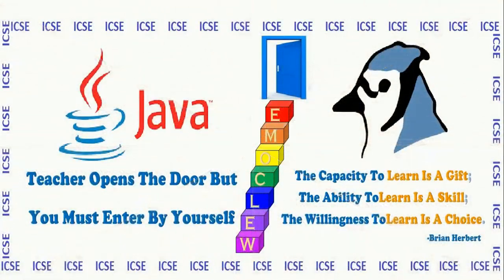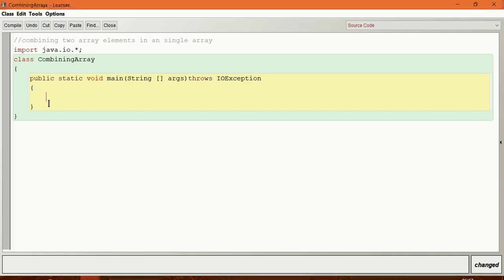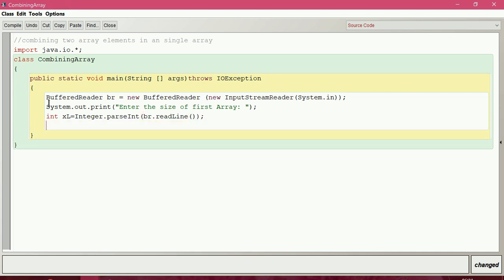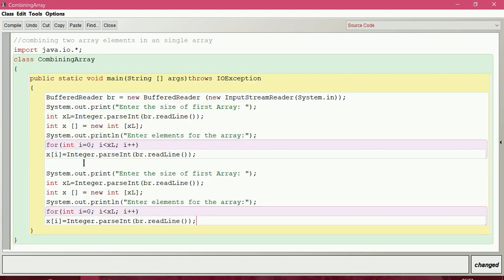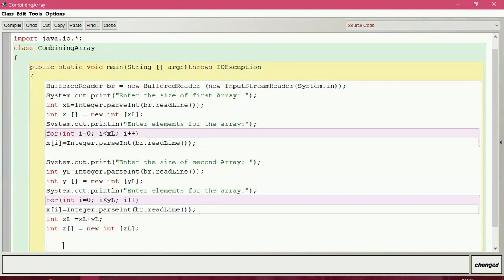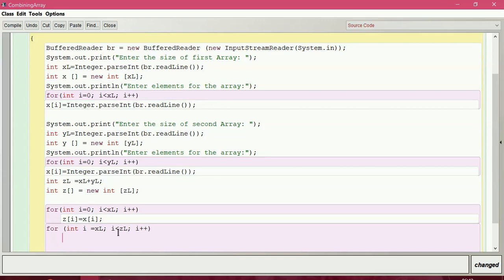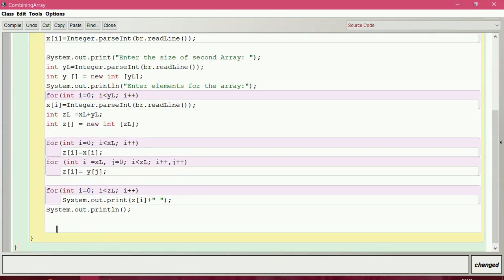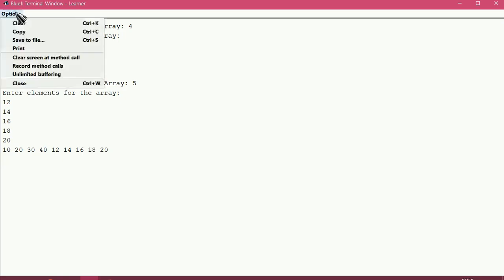#46 Merging two different Arrays in a Single third Array in java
Merging two different Arrays in a single third Array in java Demonstrated through bluej